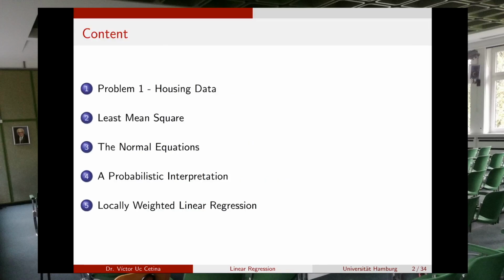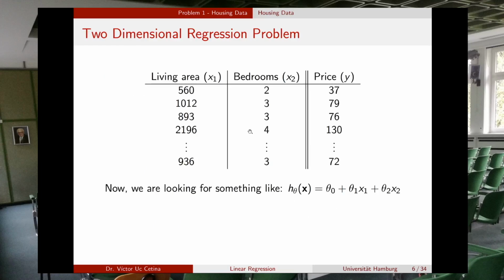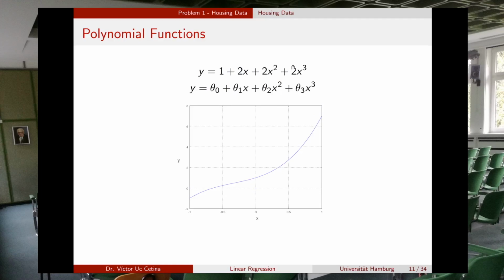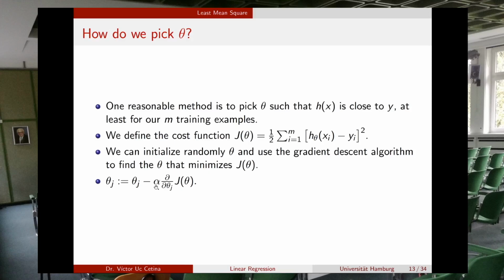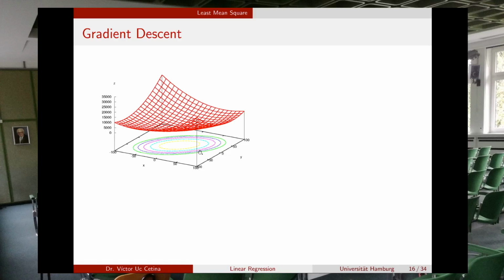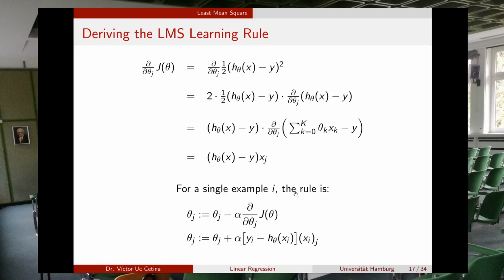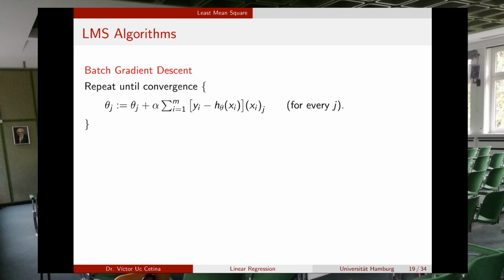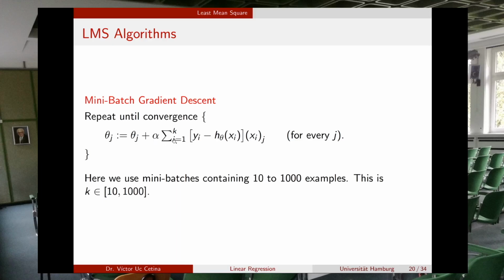Linear Regression (Part One)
I talk about linear regression using the gradient descent algorithm.